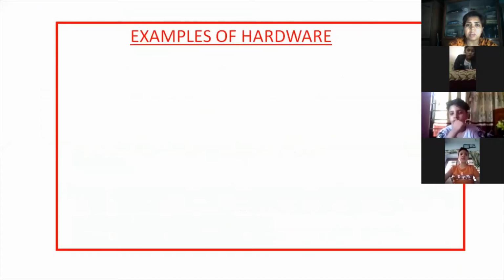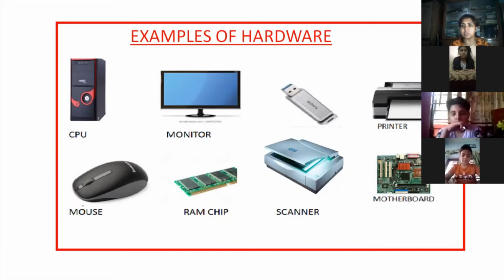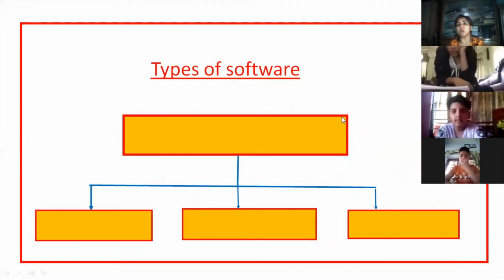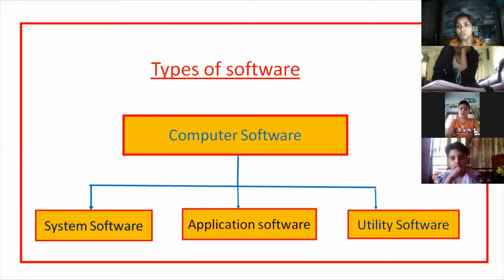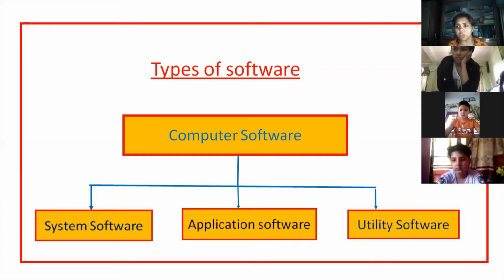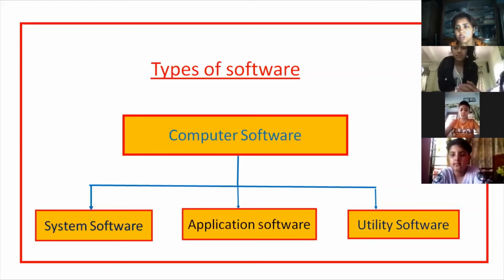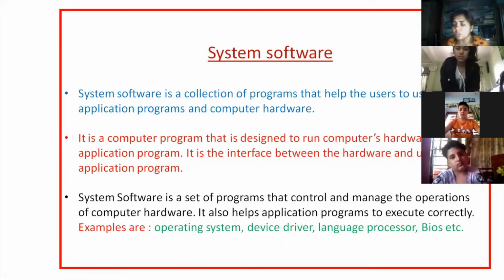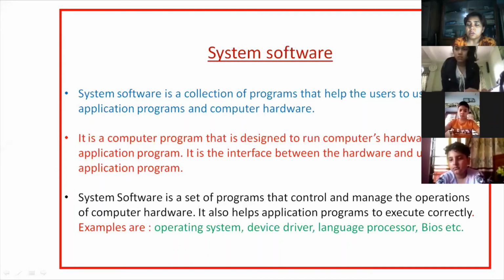Examples of hardware and definition of System software